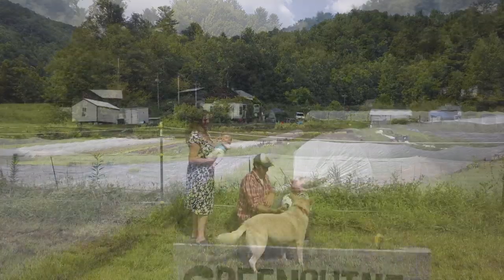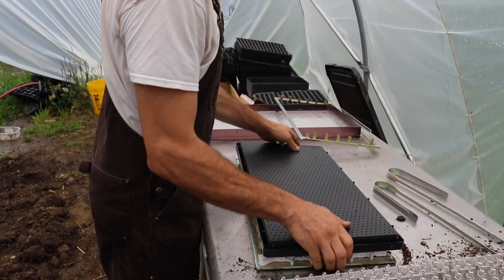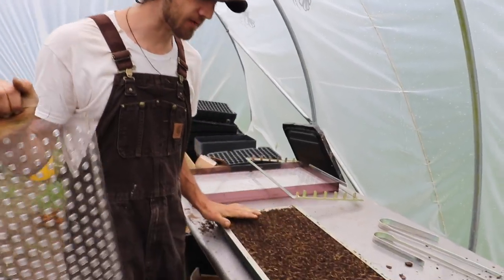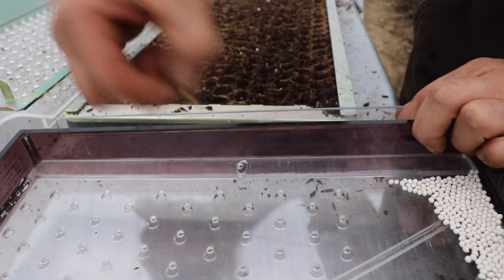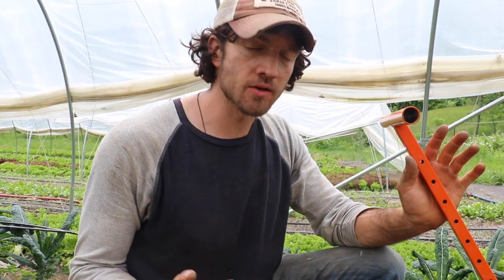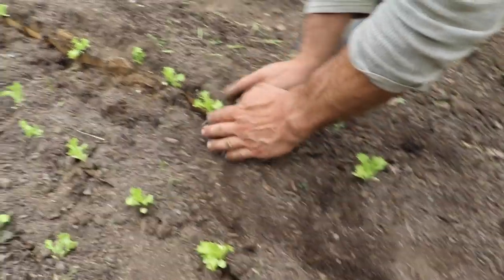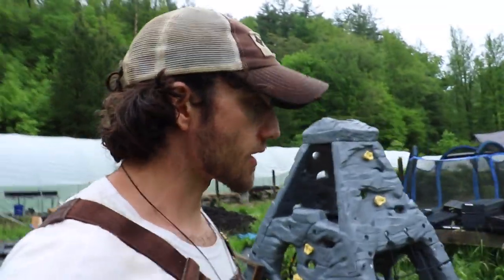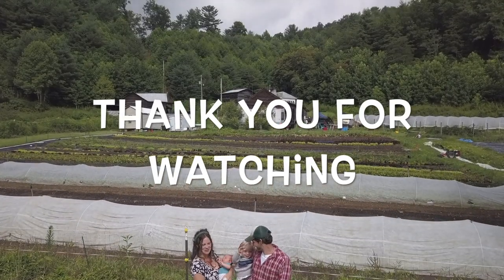How to use a Paper Pot Transplanter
This episode Greenshine Farmers show how to seed, transplant, and set a Paper Pot Transplanter. These tips and techniques will help you learn how to use your Paper Pot Transplanter more effectively.